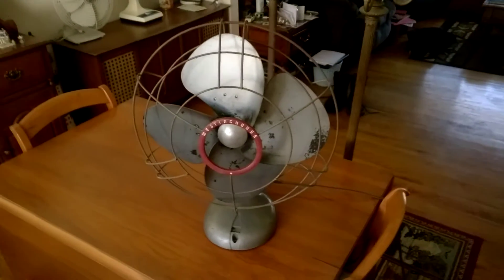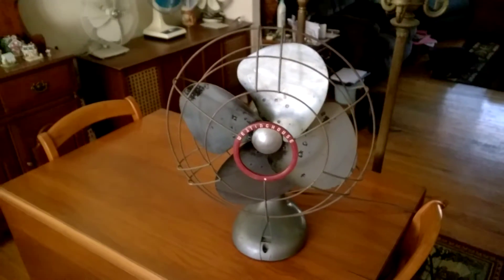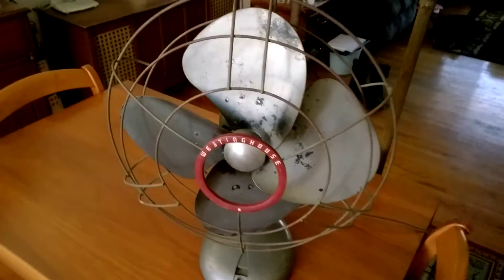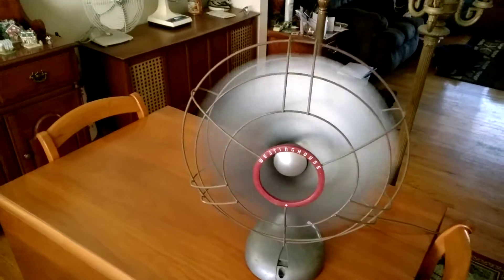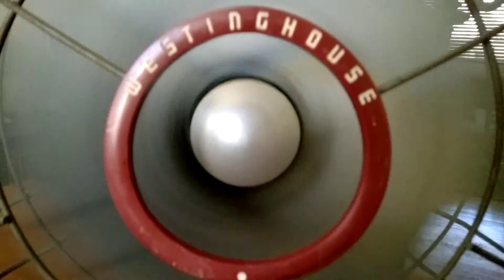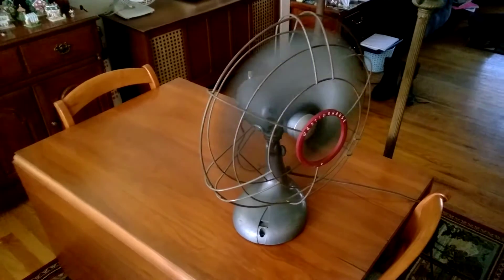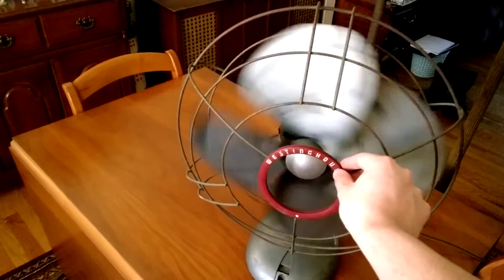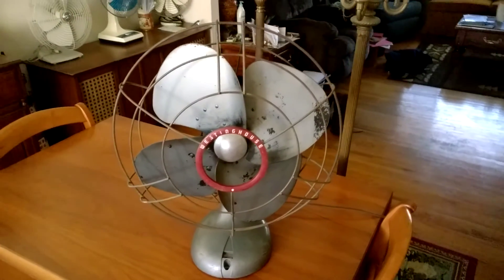Westinghouse Power Aire 16" Desk Fan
Vintage 16" Westinghouse Power Aire desk fan from the mid 1940s.